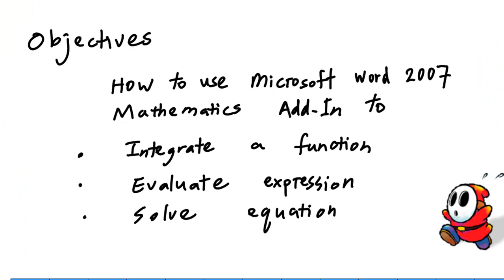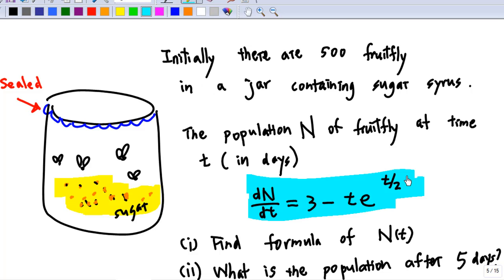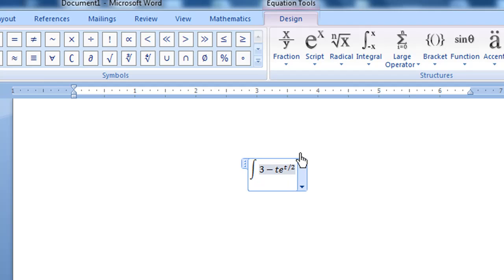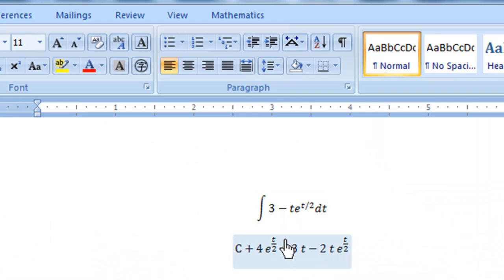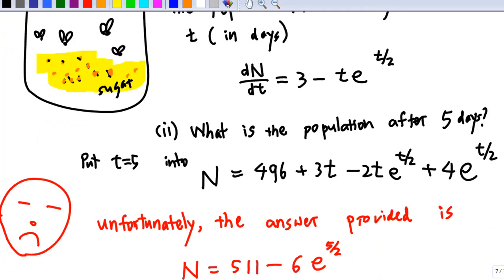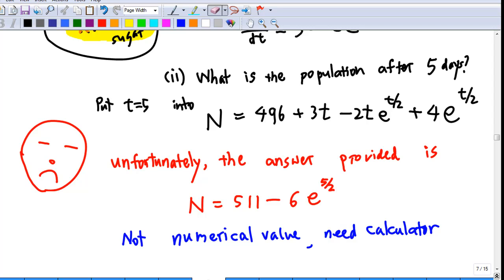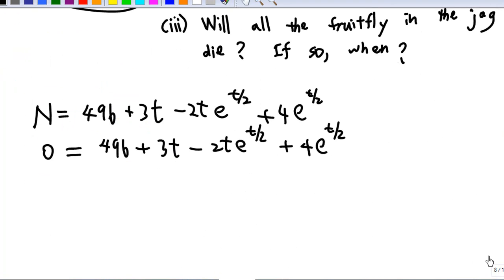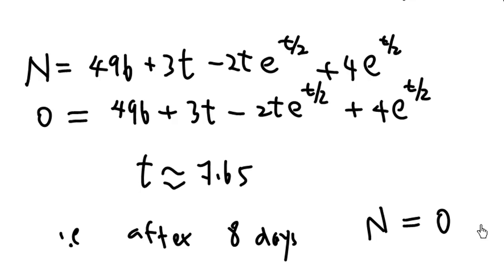Differential equation with Microsoft Word 2007 Mathematics Addin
This video shows how to use microsoft word 2007 mathematics addin to solve a differential equation, evaluate and solve equation